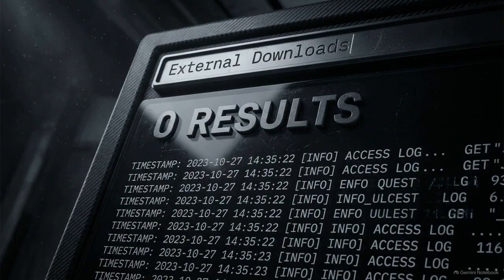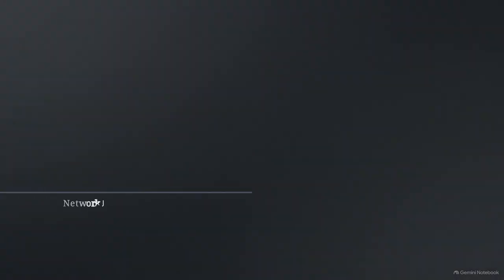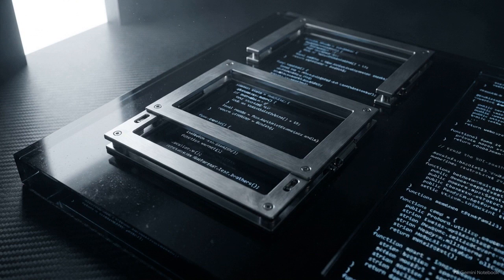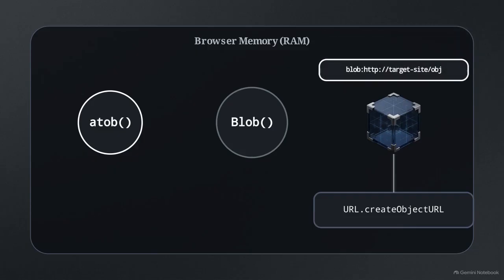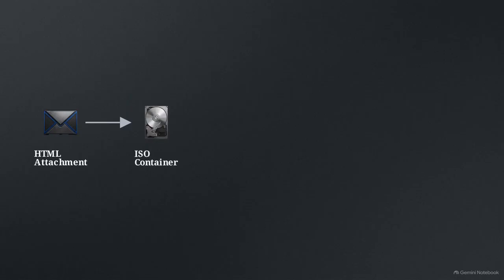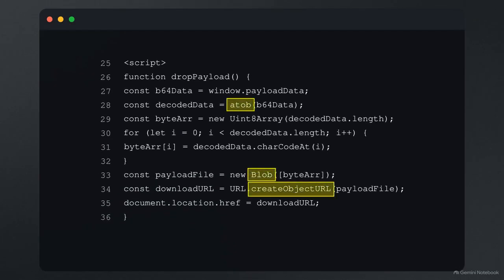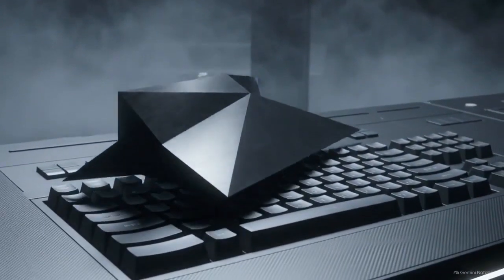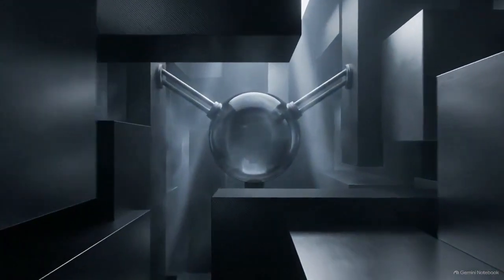HTML Smuggling | How Malware Bypasses Email Gateways by Assembling Itself in Your Browser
The email gateway scanned the attachment. HTML file.
Clean. No payload detected. No alert fired.

But the payload was never in the file when it
crossed the gateway. The browser assembled it
from a Base64 string hidden inside the HTML —
after delivery, using three JavaScript functions,
with no external request and no network signature.

This video covers the complete HTML smuggling
attack chain used in NOBELIUM 2021, Lazarus Group,
and QakBot campaigns — with the full analyst
workflow and detection controls.

HOW HTML SMUGGLING WORKS
→ Payload embedded as Base64 string inside HTML
→ atob() decodes Base64 to raw bytes
→ Blob() constructs an in-memory file object
→ URL.createObjectURL() generates a local blob URL
→ Programmatic anchor click triggers the download
→ invoice.iso appears on the desktop
→ No external request. No network signature.
  Nothing for the gateway to catch.
→ msSaveBlob signals legacy Windows targeting

WHY EVERY NETWORK CONTROL MISSES IT
→ MIME type is text/html — not application/zip
→ No payload is ever on the wire
→ TLS encrypts the HTML attachment in transit
→ Generated blob URL can bypass Mark-of-the-Web
  on older Windows — execution without warning

REAL-WORLD CAMPAIGNS FROM THE ARTICLE
→ NOBELIUM 2021: HTML smuggling delivered an ISO
  file containing LNK and DLL — delivery chain
  became a template copied by other threat actors
→ Lazarus Group: used msSaveBlob specifically
  to target legacy Windows enterprise endpoints
→ QakBot: distributed HTML smuggling at scale
  through phishing campaigns before takedown

THE ANALYST WORKFLOW — FIVE STEPS
→ Step 1: Open in text editor first. NEVER browser.
→ Step 2: Search for atob, Blob, createObjectURL,
  msSaveBlob — these are the de-obfuscation hooks
→ Step 3: Extract the Base64 string to CyberChef
  and run From Base64 to extract raw bytes
→ Step 4: Check magic bytes to identify file type
→ Step 5: If output is garbage — XOR layer present.
  Decode XOR before applying Base64 step.
Document the full chain: HTML → final payload type

DETECTION CONTROLS
→ Browser telemetry: blob URL creation followed by
  a file write event is an anomalous sequence —
  EDR products can detect and alert on this chain
→ YARA: match atob, Blob, createObjectURL, msSaveBlob
  in HTML email attachments at the mail gateway
→ Microsoft Defender ASR rule:
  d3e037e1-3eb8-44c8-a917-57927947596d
  blocks execution downstream of the download
→ MITRE ATT&CK: T1027.006 — HTML Smuggling

The gateway waved it through.
The browser built the weapon.
The analyst finds it in the text.

Full article with complete JavaScript code,
NOBELIUM delivery chain, and analyst workflow:

Drop a comment for the free question bank on
web malware analysis and evasion techniques.